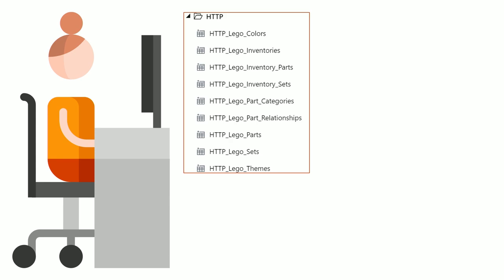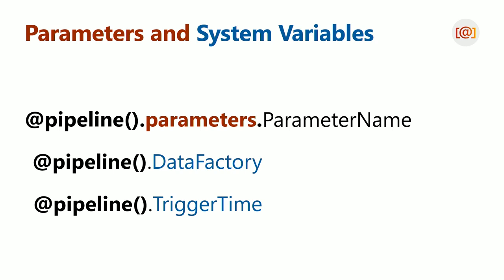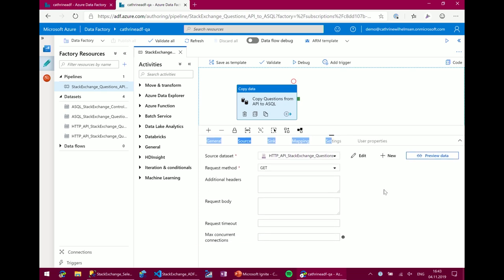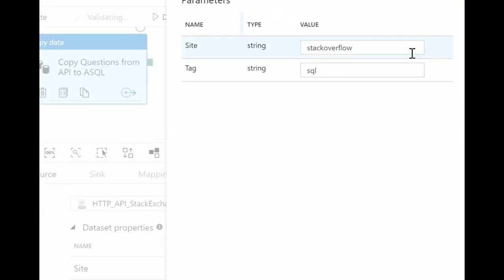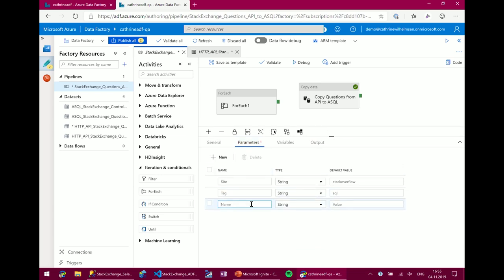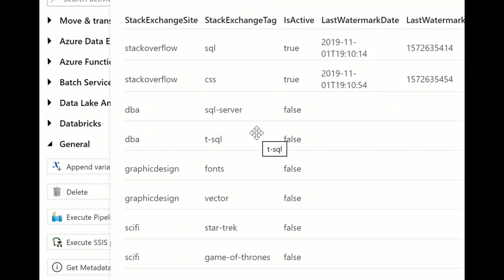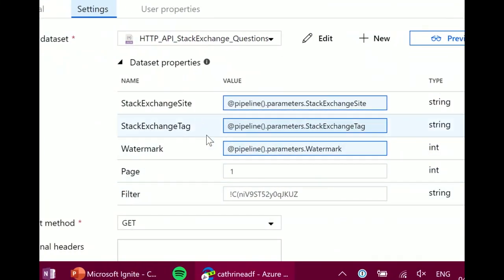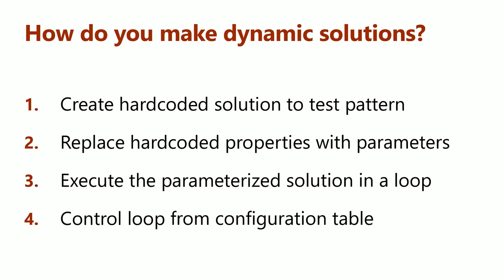Building dynamic data pipelines in Azure Data Factory | BRK2103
You already know how to build, orchestrate, and monitor data pipelines in Azure Data Factory (ADF). But how do you go from basic, hardcoded data pipelines to making your solution dynamic and reusable?

In this session, we dive straight into some of the more advanced features of Azure Data Factory. How do you parameterize your linked services, datasets, and pipelines? What is the difference between parameters and variables, and when should you use them? And how do the expression language and built-in functions really work?

We answer these questions by going through an existing solution step-by-step and gradually making it dynamic and reusable. Along the way, we cover best practices and lessons learned.